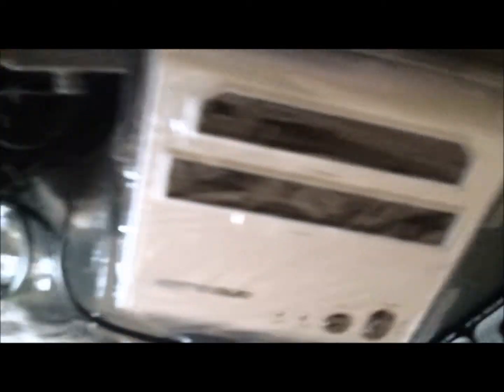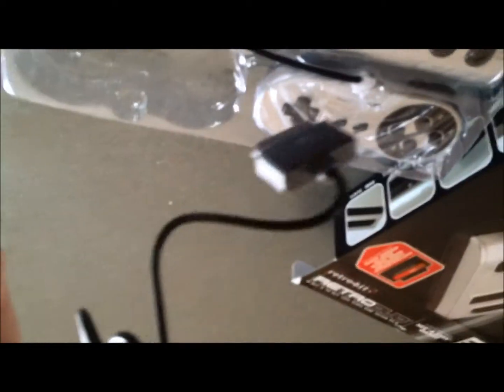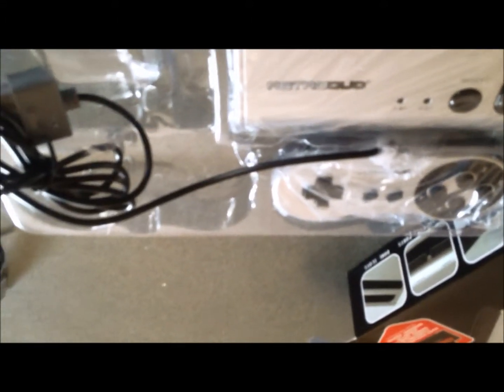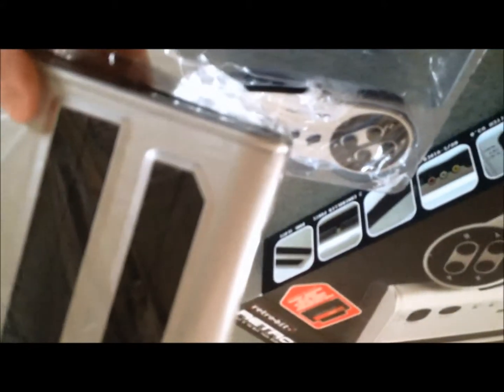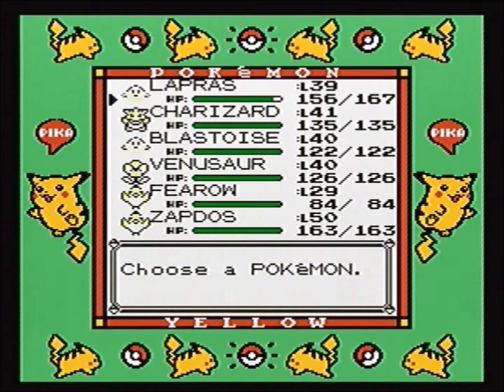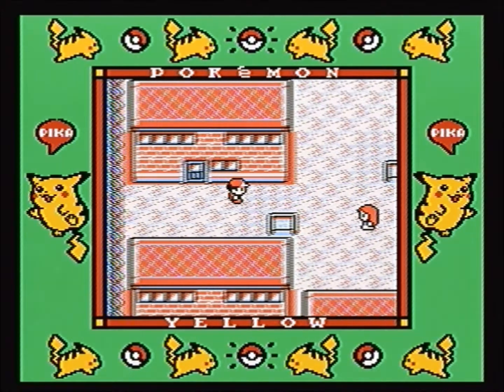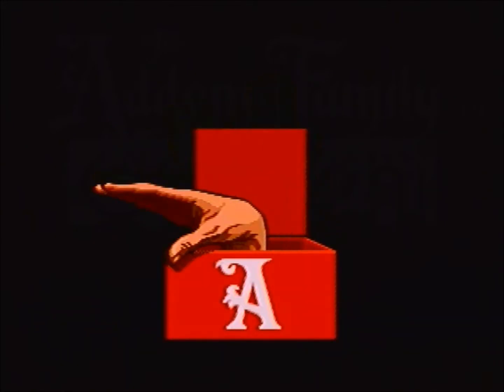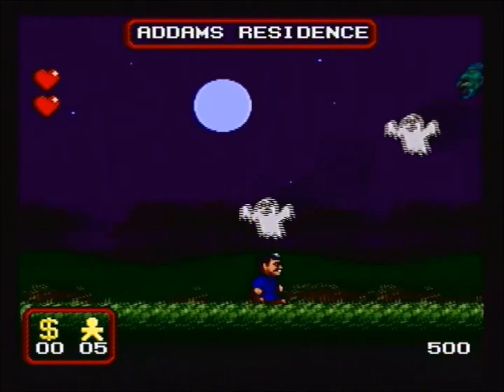Retro-Bit SNES/NES Unboxing and Test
got the knock off system to play my SNES games! sorry about the heavy breathing, I have a head cold.
I have no complaints so far besides how hard it is to take the games out.